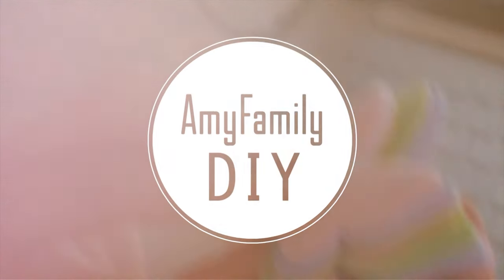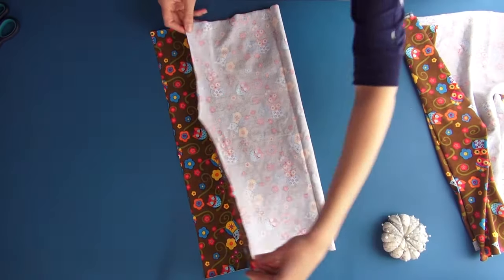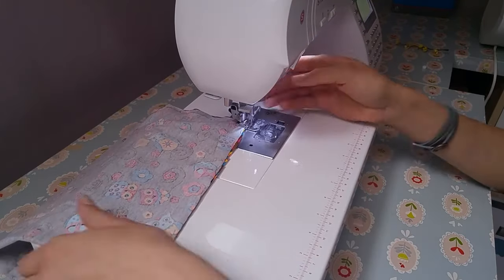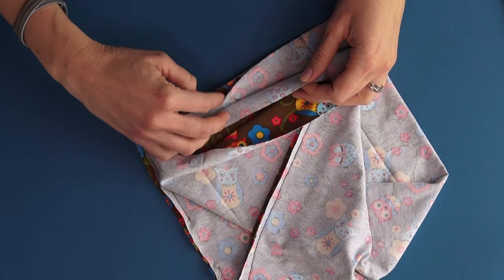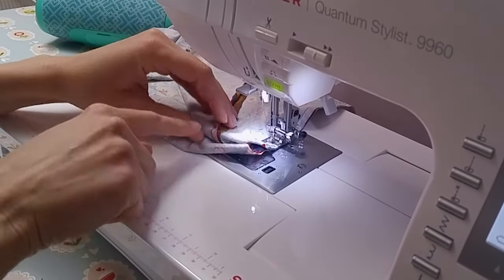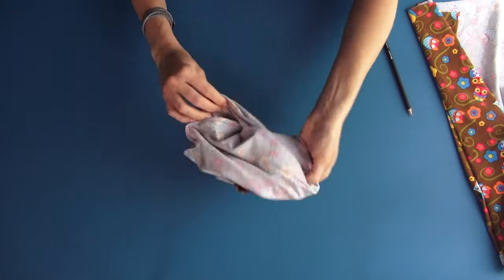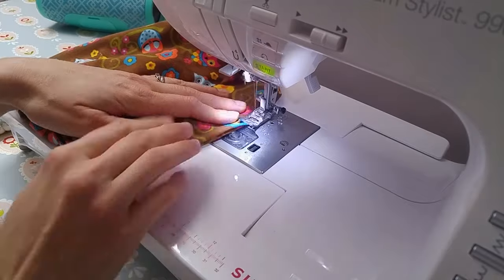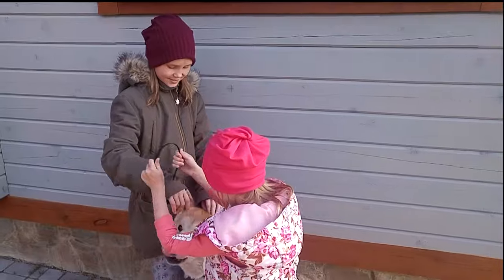Beanie hat easy DIY. Twisted top! 10 minutes. No pattern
Simple and easy beanie with unusual twisted top. Three stitches and 10 min to make. No pattern.
Its really great and easy to sew hat.